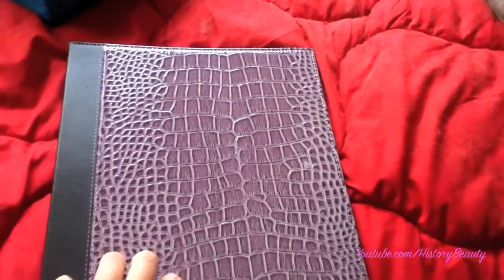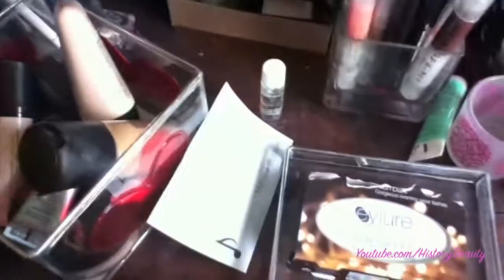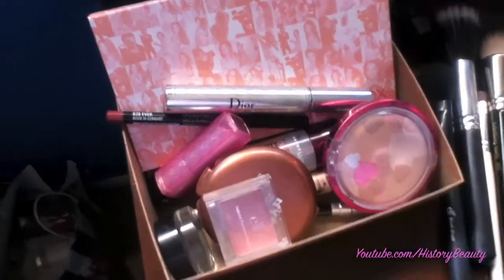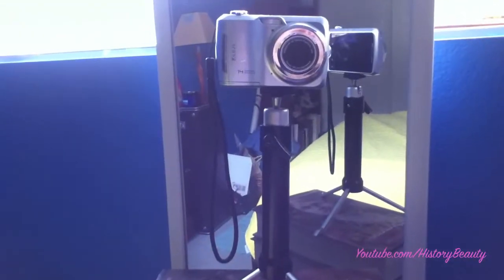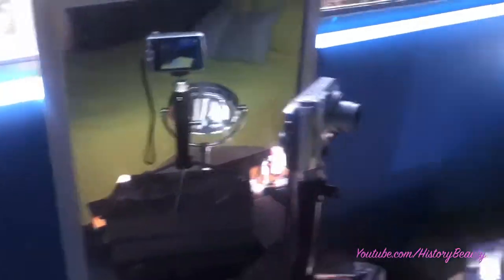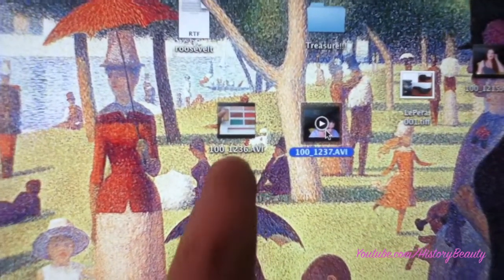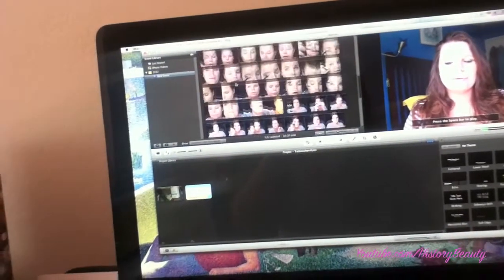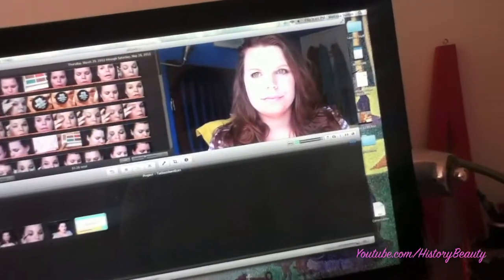Vlog: How I Film my Videos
This is the process I go through to film a tutorial and other types of videos.